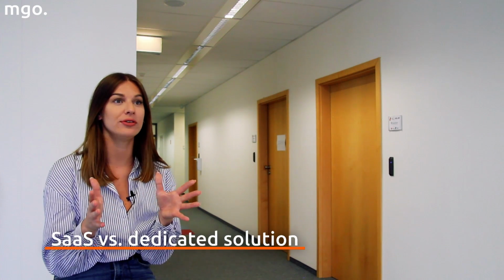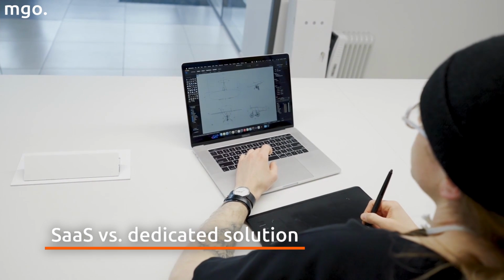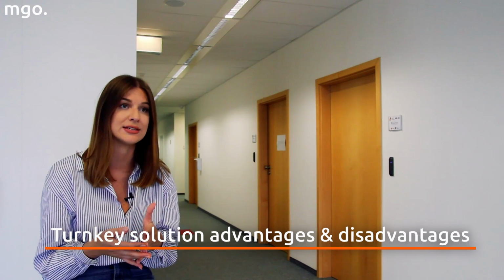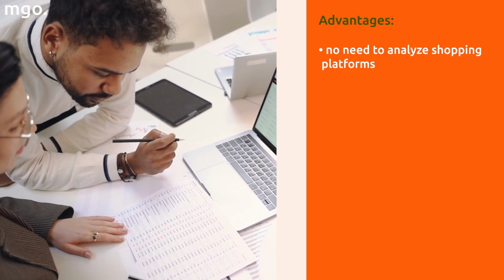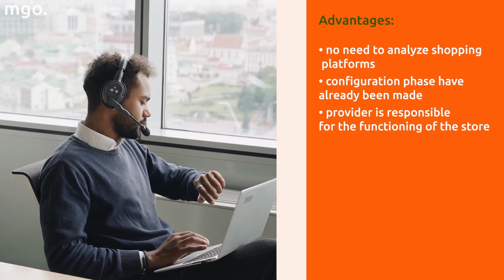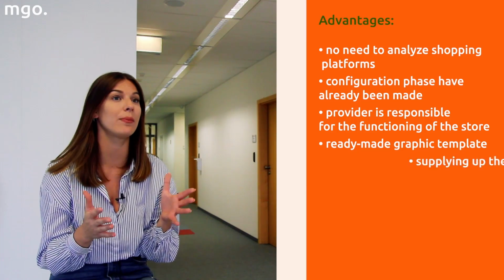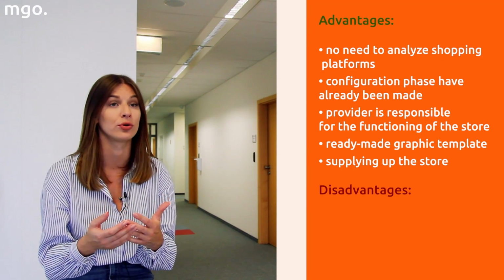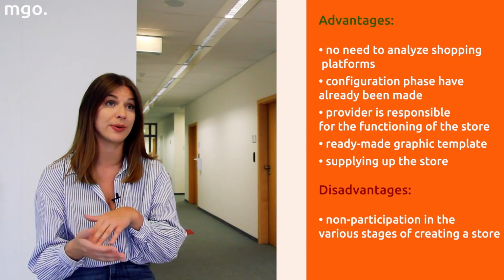Turnkey solution - pros and cons (dropshipping)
Today we will take a closer look and analyze the advantages and disadvantages of a turnkey solution compared to a self-configured store.